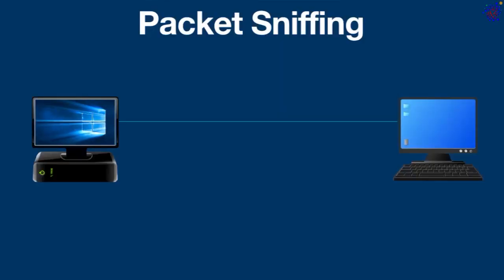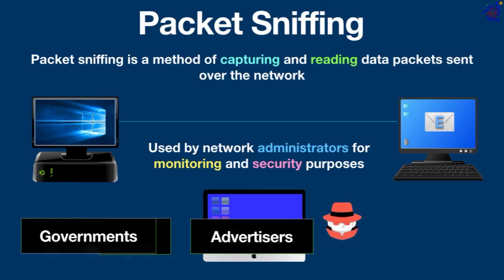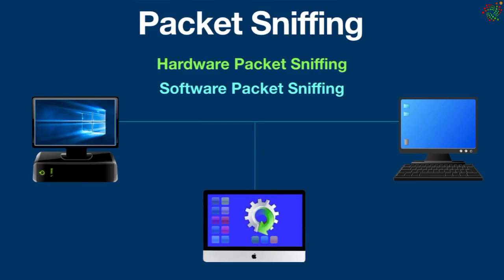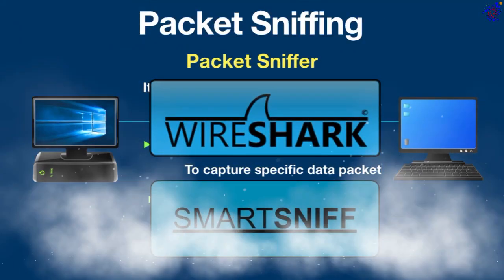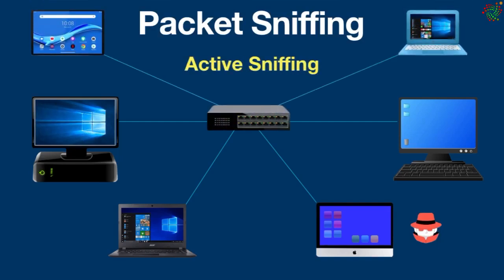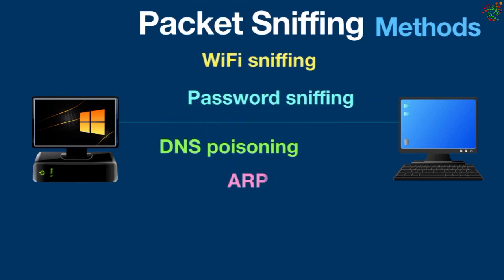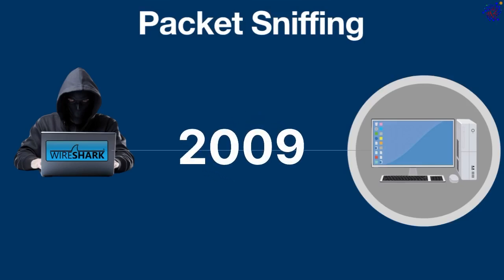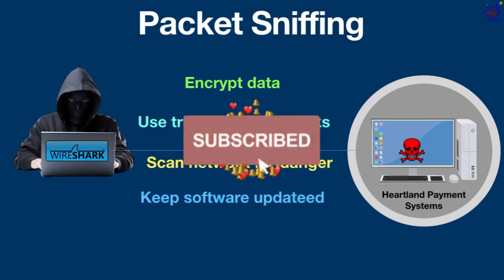Packet Sniffing Explained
This video is explaining packet sniffing. Today in this video you will learn what is packet sniffing. Moreover, you will understand how active and passive sniffing work. In the end, some important tips have been highlighted to prevent packet sniffing attacks.